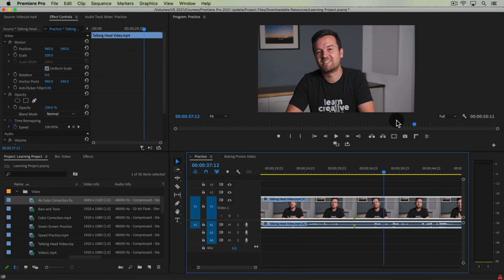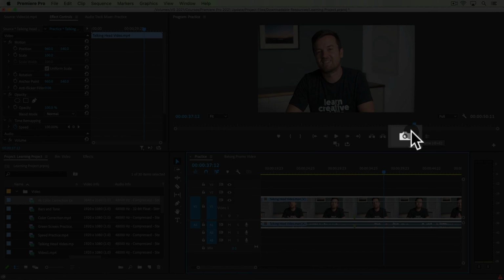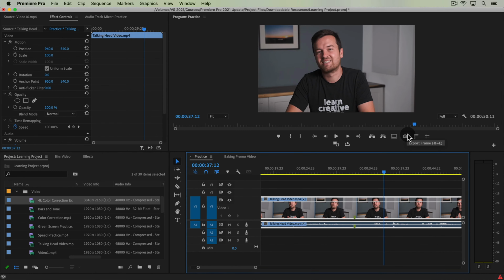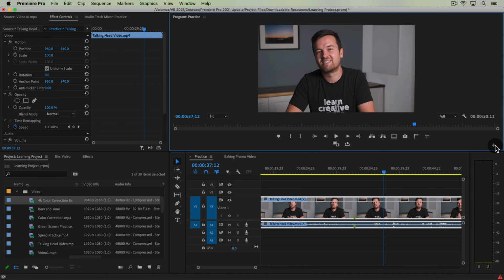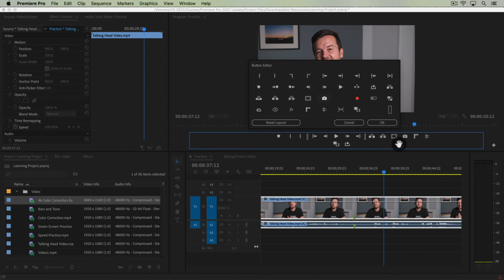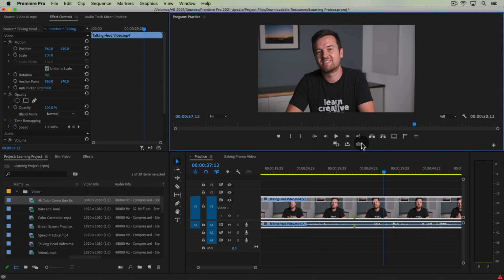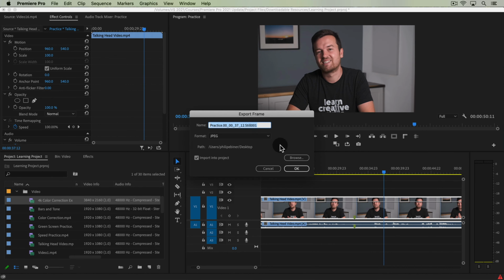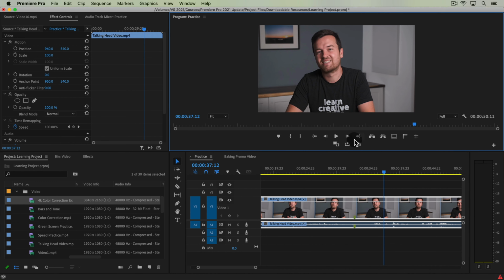How to Export a Still Image from Your Video in Premiere Pro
This Premiere Pro tutorial comes from our Complete Adobe Premiere Pro course.

You can also get this course with 100+ other creative skills courses as a Video School member.